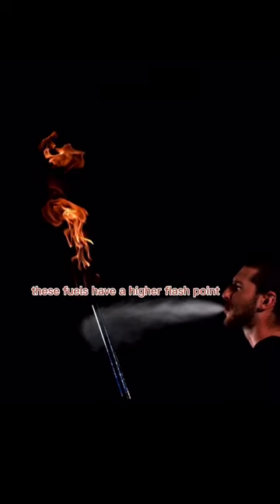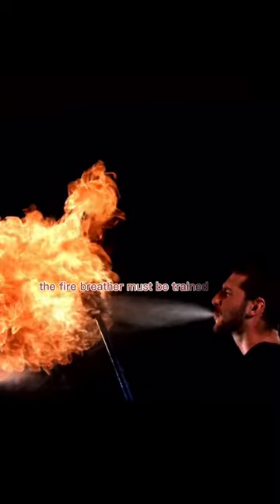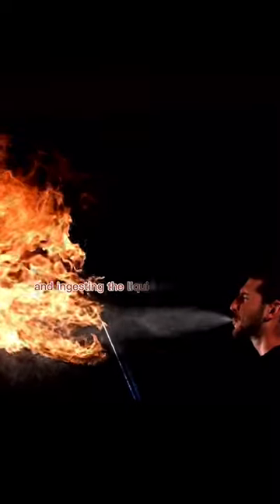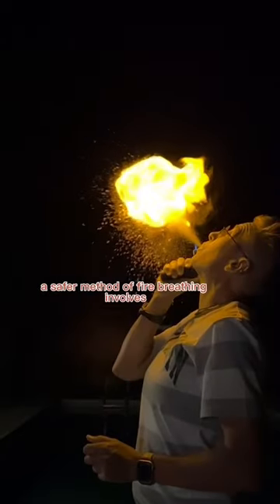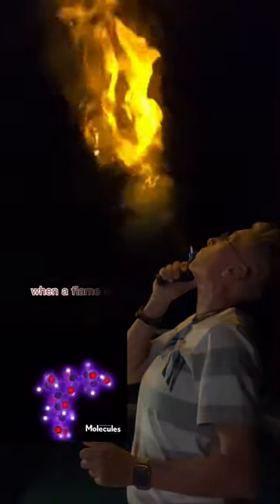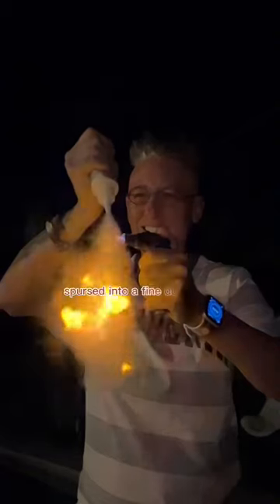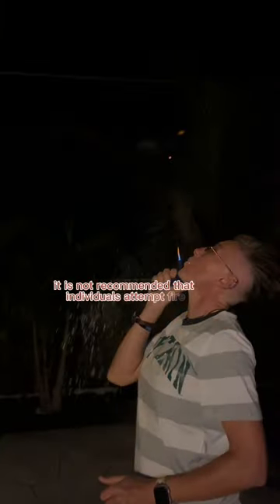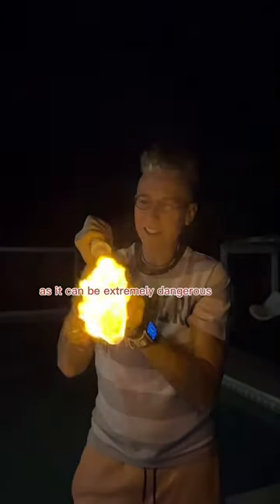Liquid vs Powder Fire-Breathing 🔥